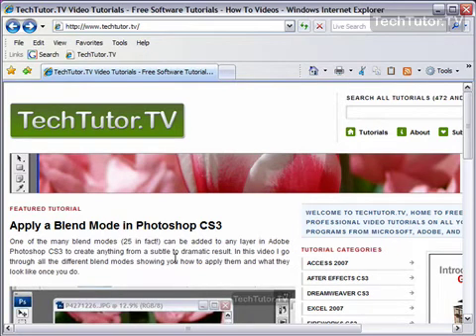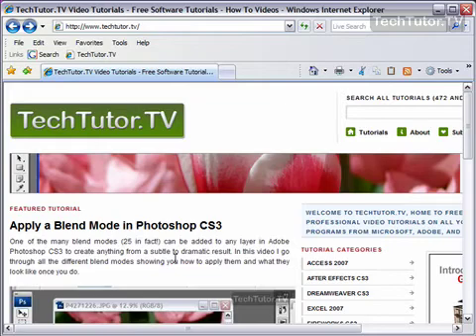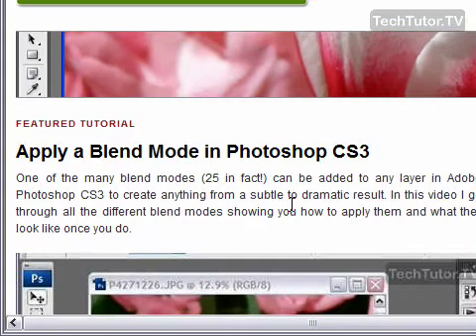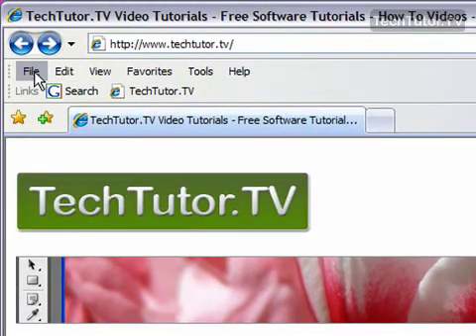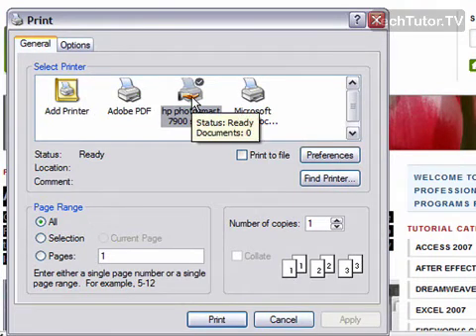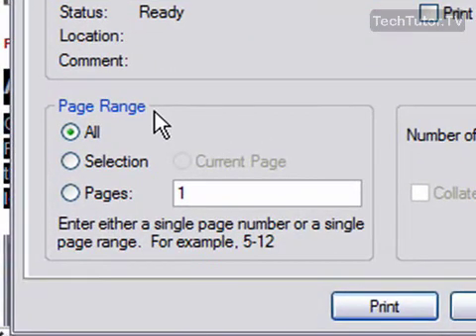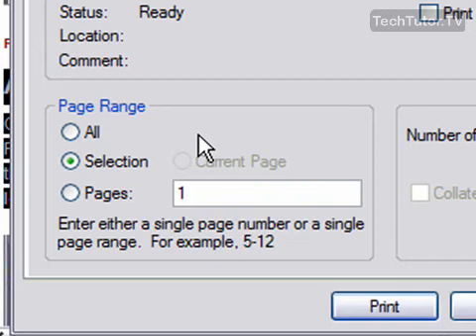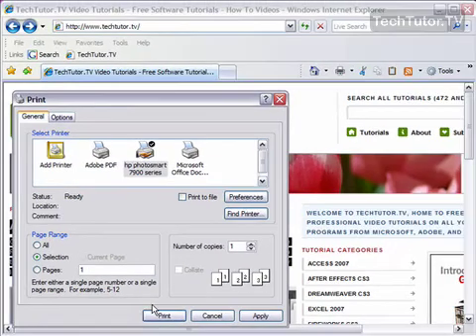Print Only Selected Text or Images in Internet Explorer 7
See a higher quality video on TechTutor.TV! If you want to print just a few paragraphs on a page or only a few images out of a set of images you can yourself some time and paper by printing only the selected text or images in Internet Explorer 7. Watch this video to find out how you can print only selected text or images in Internet Explorer 7. See higher quality tutorials all for FREE